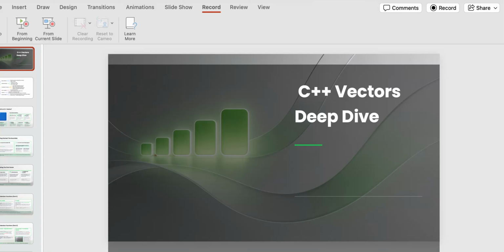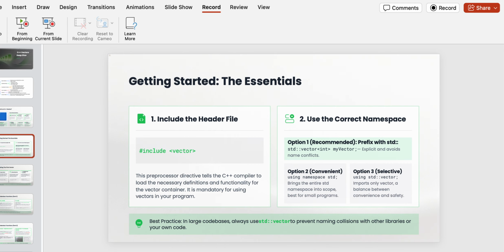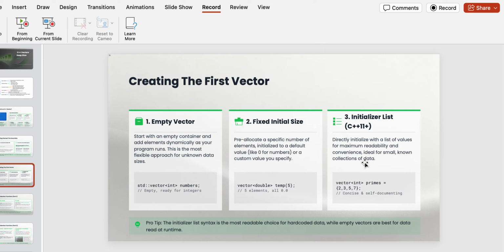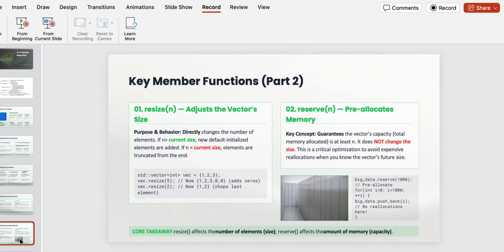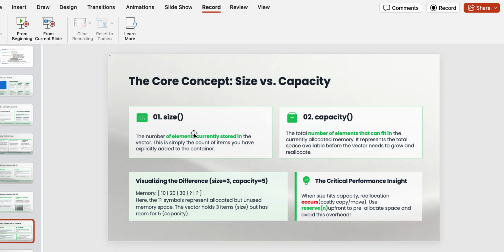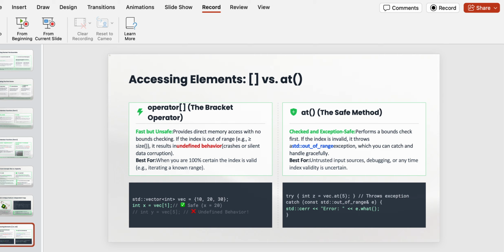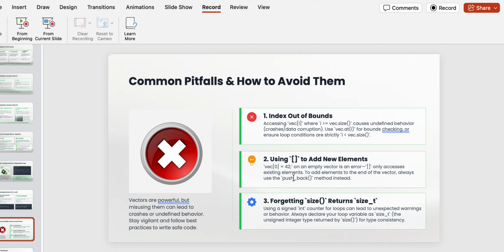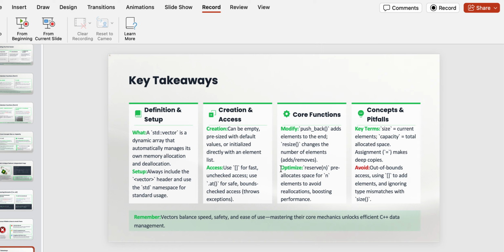C++ vector deep dive